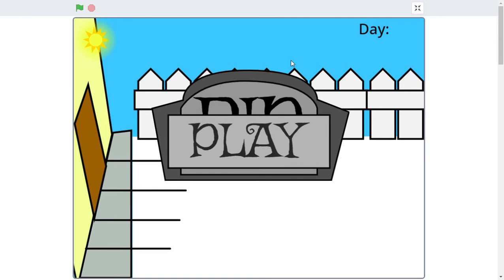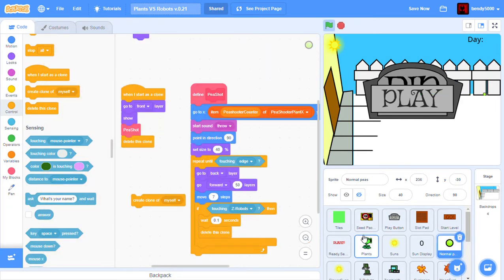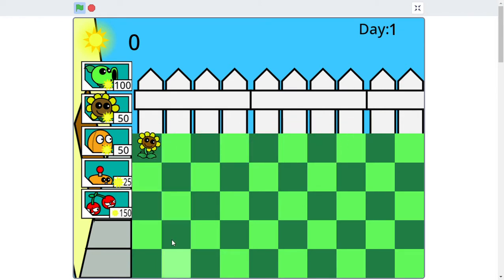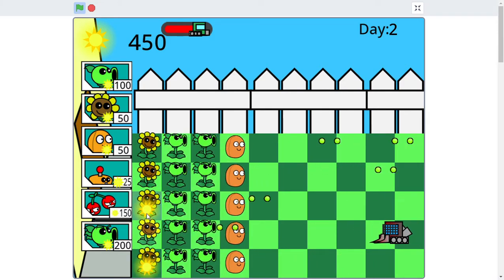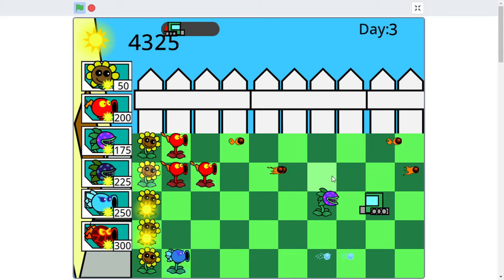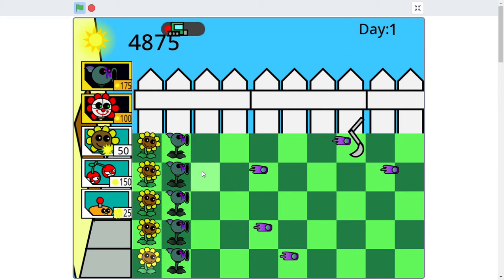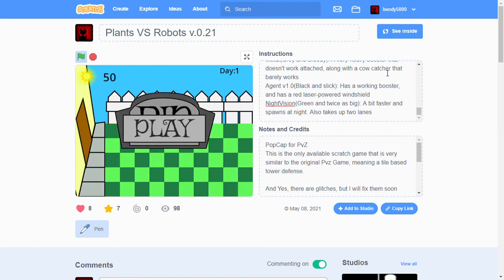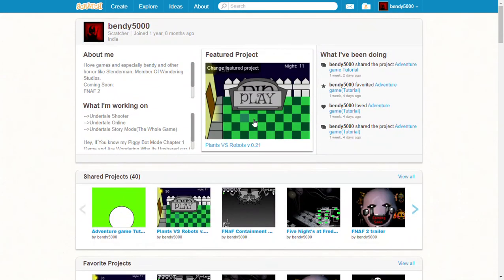Plants VS Zombies Tutorial Teaser 2021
Teaser for PVZ tutorial on Scratch, If you have any suggestions, please do comment them.

Credits to PopCap and Scott Cawthon for PVZ and FNAF